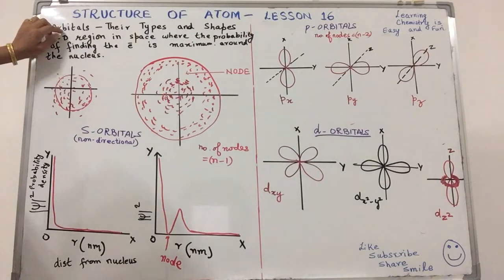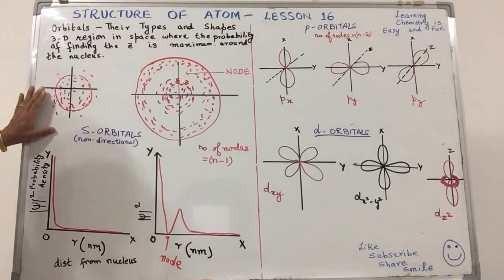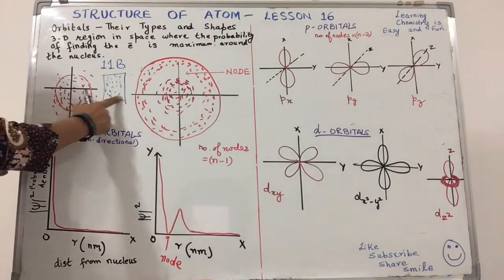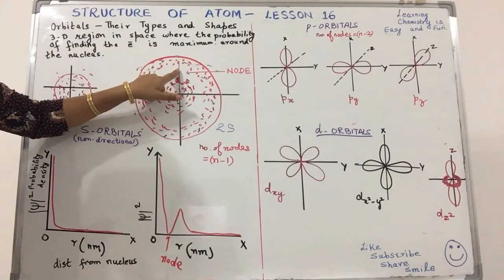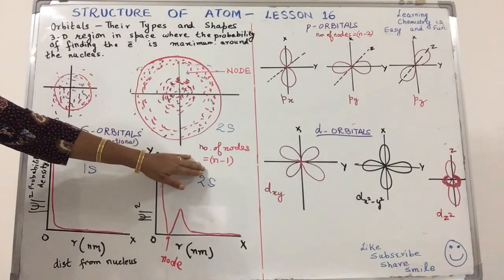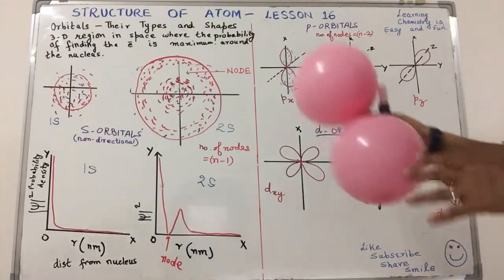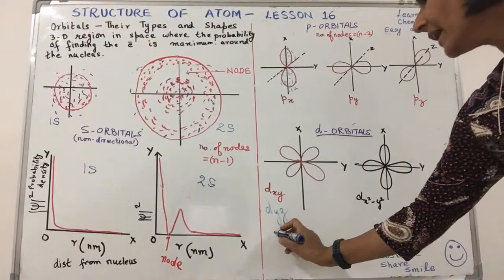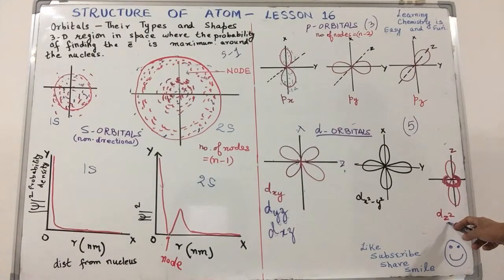Orbital shape and types--Structure of atom Lesson 16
Let's understand what is an orbital and how do we represent them by various shapes.
What is meant by probability density.

For Maximum benefit do keep a pen a paper handy so you can write and practice what is being taught.
Let me know your thoughts on the video in the comments section and don't forget to
 with family and friends to spread the joy of Learning Chemistry the easy way 😊
Wishing you the very best!